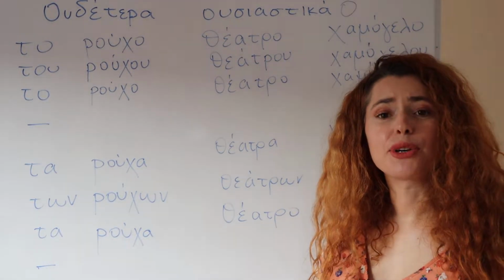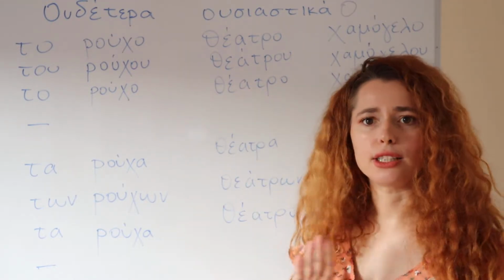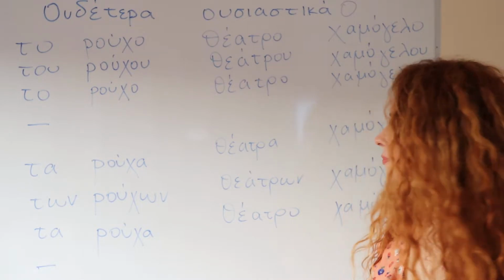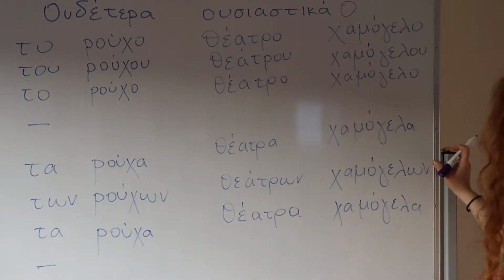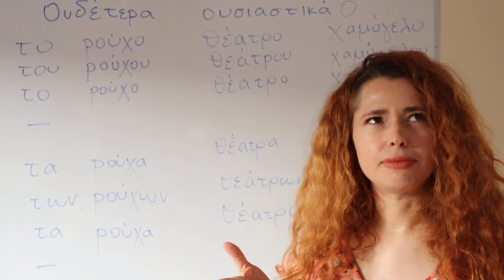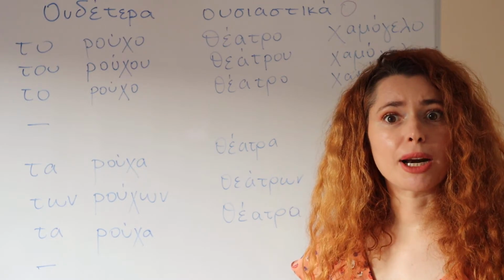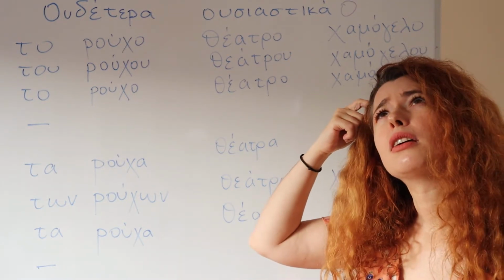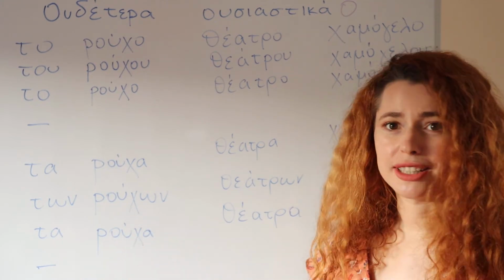The best way to learn neuter nouns with ending of -o in Greek language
Essential video for beginners .
Cheers Anna